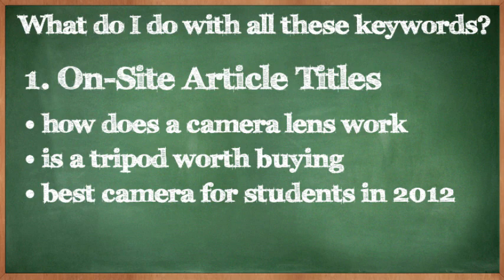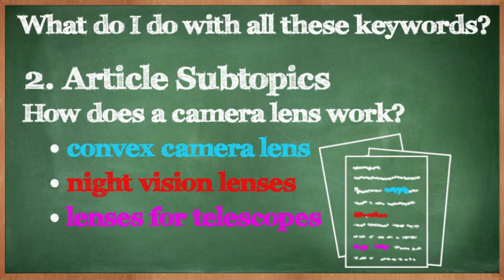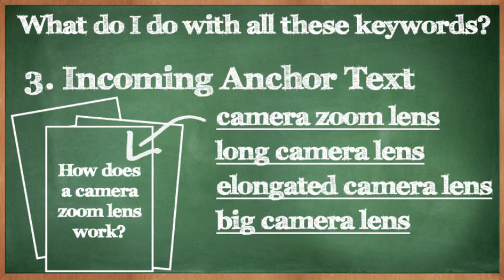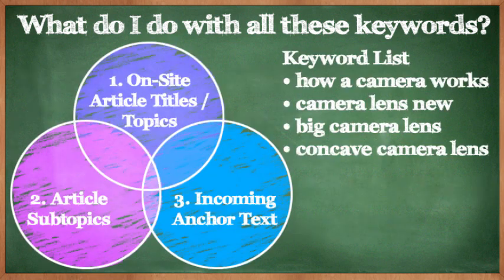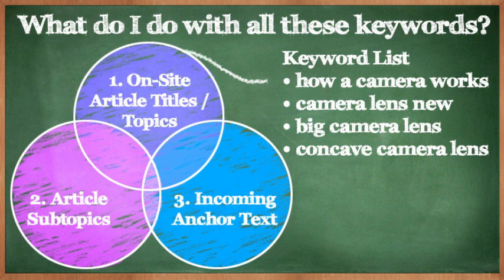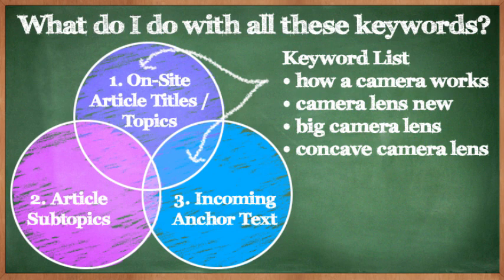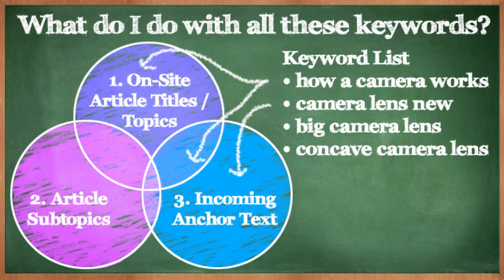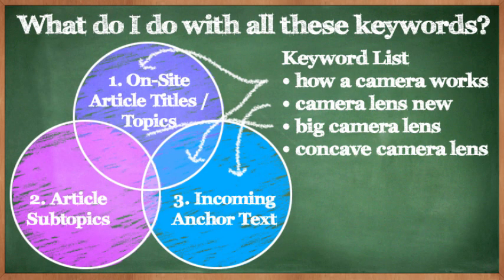Working with Keywords